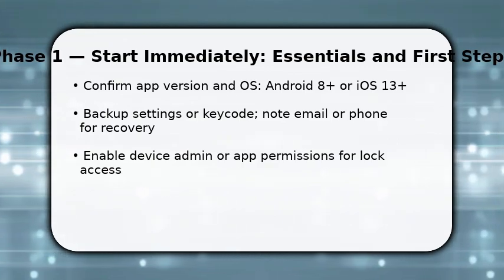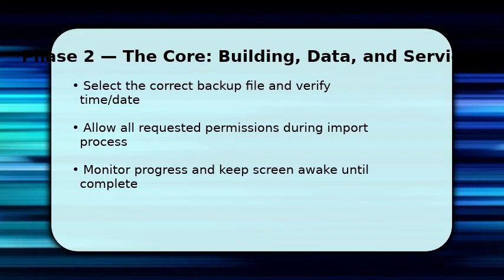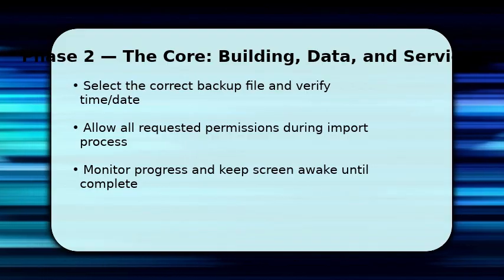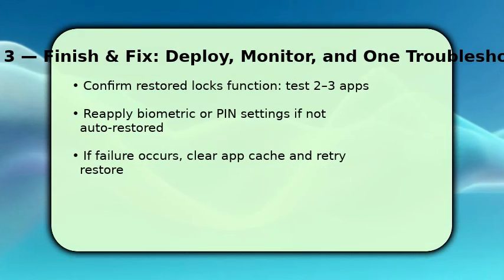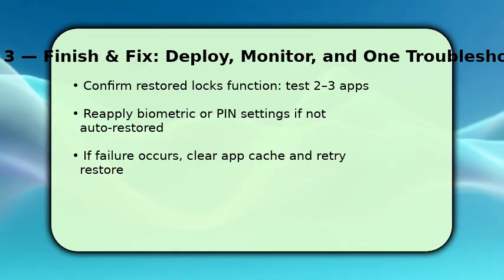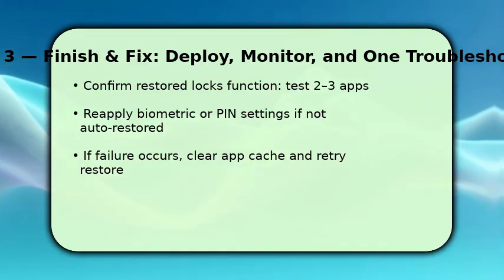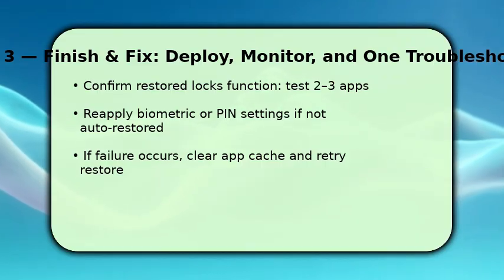How to Restore App Lock Video - Full Guide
How to Restore App Lock Video - Full Guide | 🔒 Surfshark VPN Deal — Stay private and secure. $1.99/mo + 3 Months Free ▸

Discover the step-by extricate yourself from an app lock screen on your device with our comprehensive guide. Learn practical tips and tricks to restore access quickly, ensuring you don't miss out on any features or information.

restore app lock, unlock phone without password, how to bypass passcode, reset forgotten PIN code, access locked apps guide, quickly unlock device, device security reset instructions, app access troubleshooting, recover from lost pin entry, password recovery methods